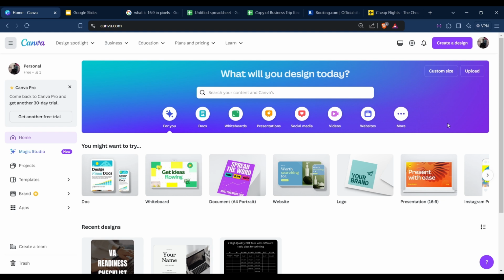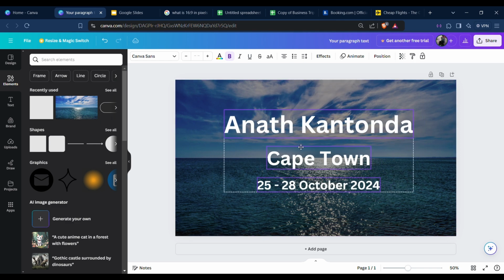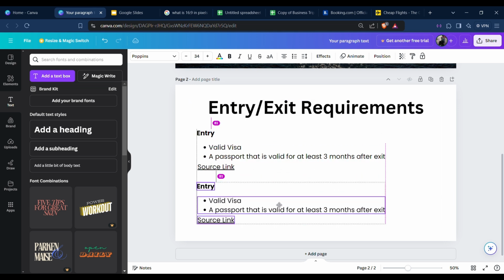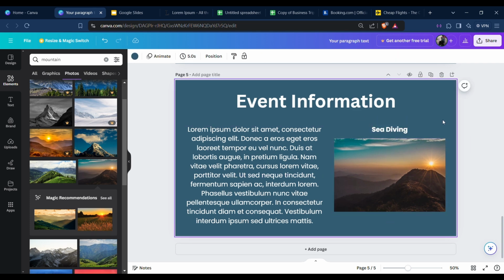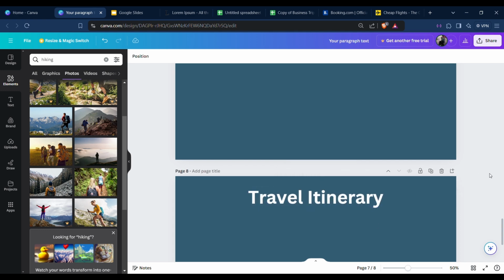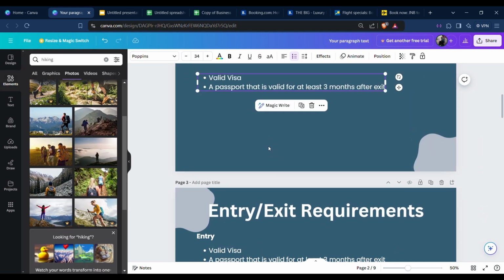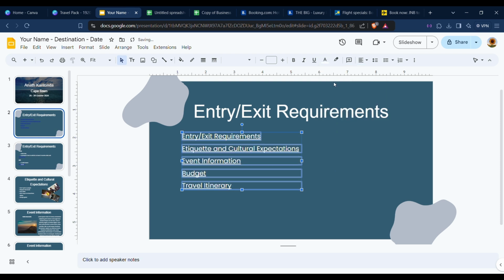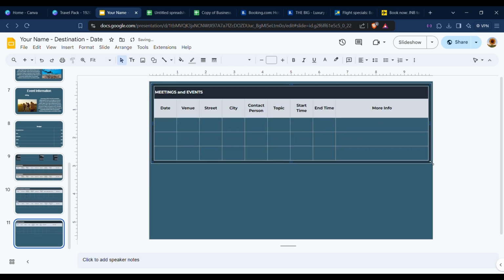Virtual Assistant - Travel Pack Google Slides Alternative Canva